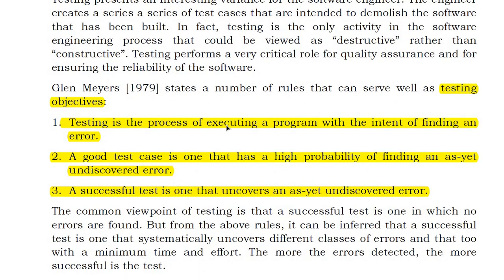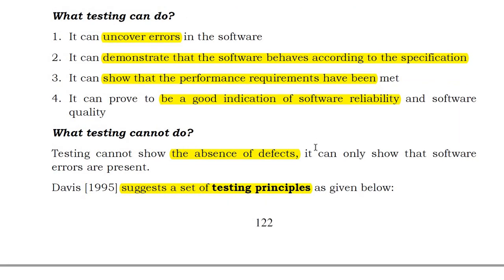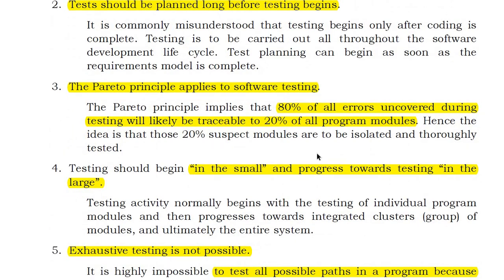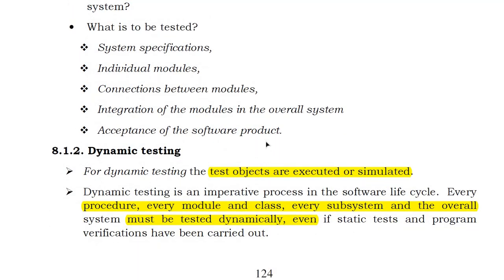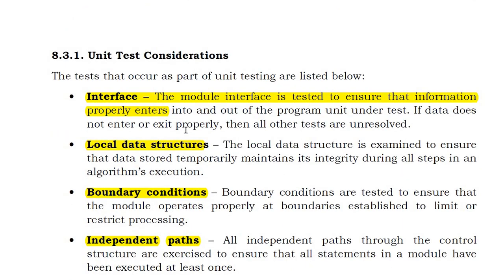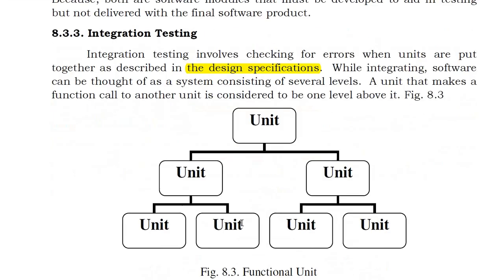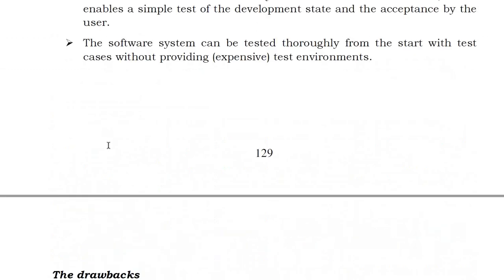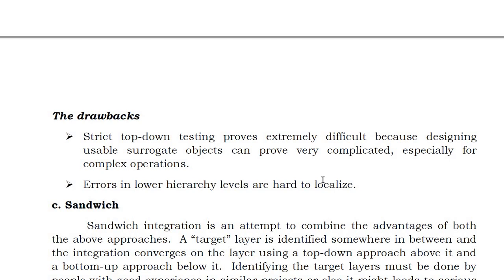Testing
Software Testing